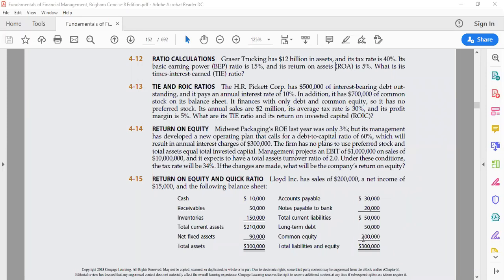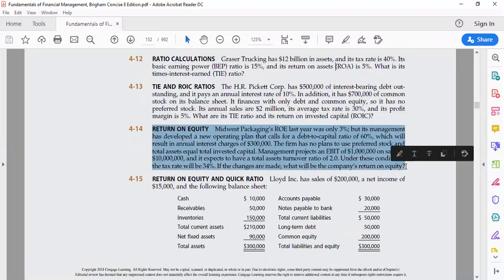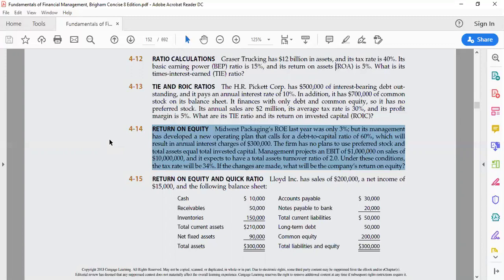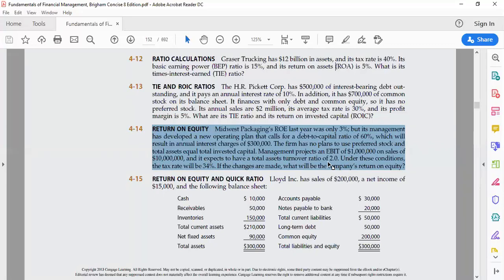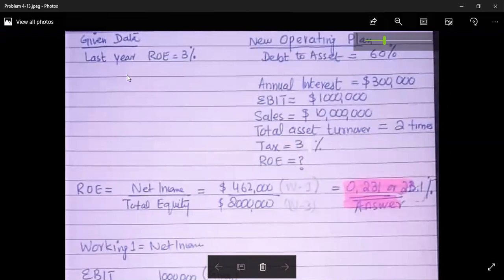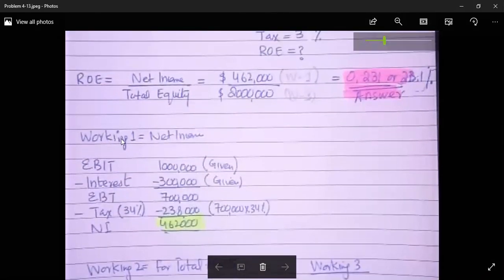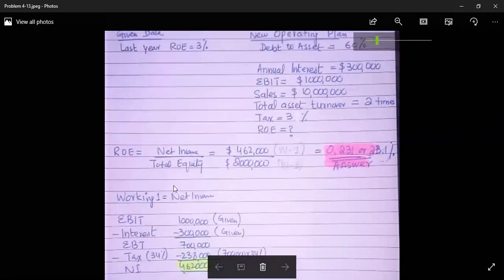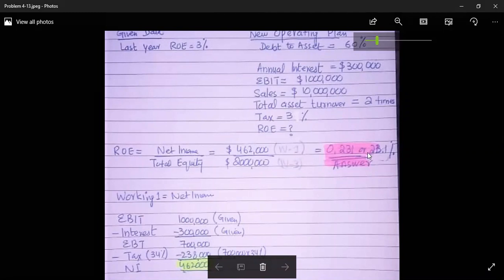Chapter 4 | Lecture 3 | ROE | Financial Management | Brigham Houston Solutions | Problem 4-14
Chapter: 4-Analysis of Financial Statements - Brigham Houston Fundamentals of Financial Management

financial statements
accounting stuff
current ratio
ratio analysis
what is return on equity
return on equity explained
what is days sales outstanding
dso
days sales outstanding
market to book ratio
market to book ratio explained,
pe ratio,
P/e ratio,
pe ratio explained
price earning ratio
return on assets
basic earning power ratio
basic earning power
ca foundation
acca
brigham houston
financial management solutions